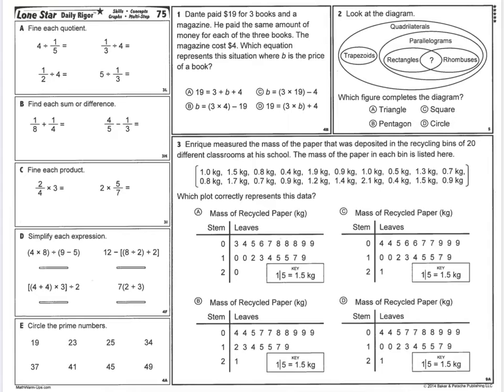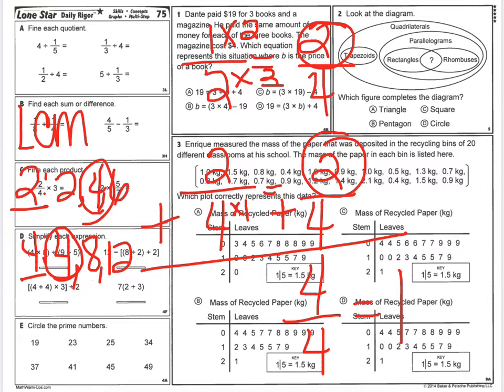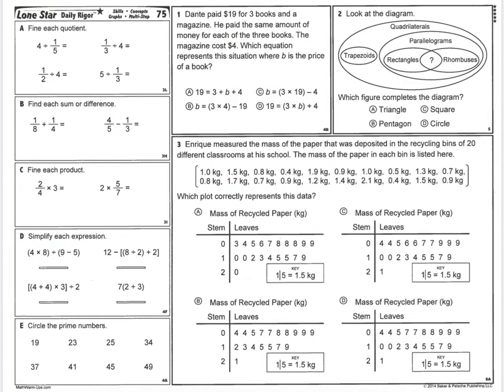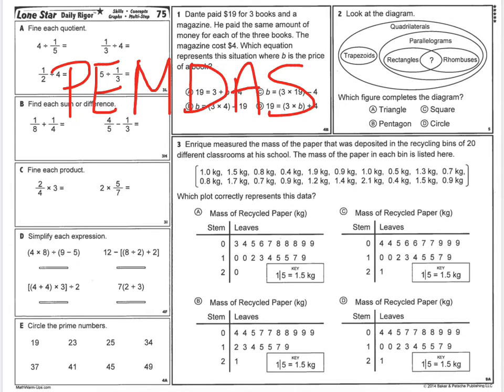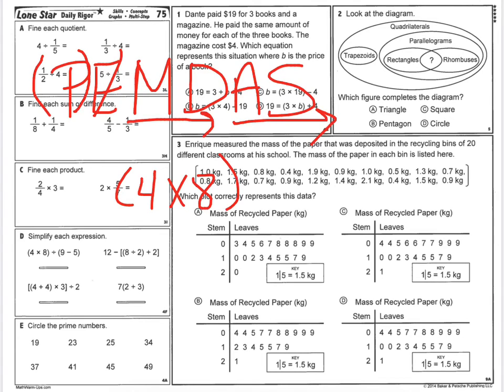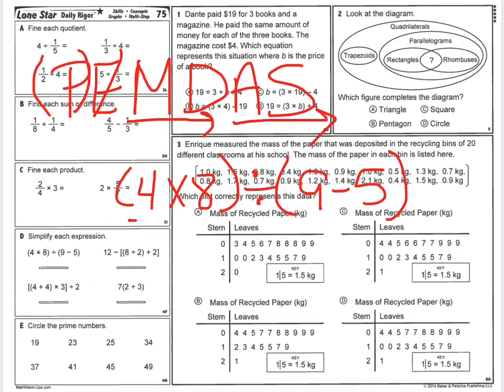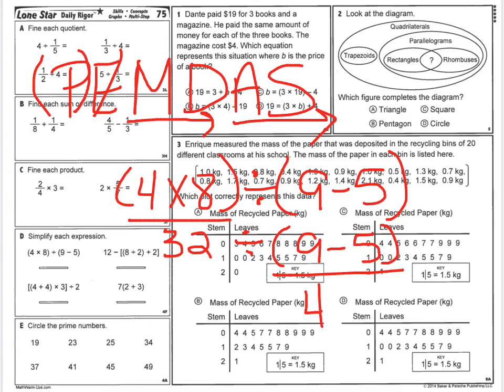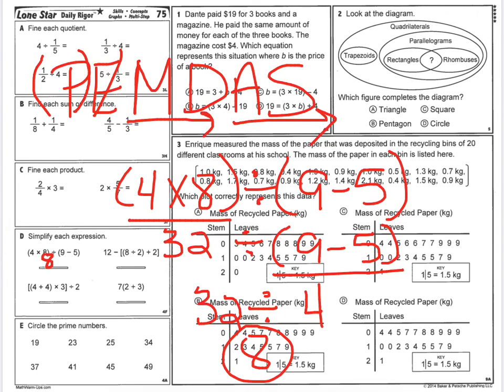LoneStar 75 Problems A - D